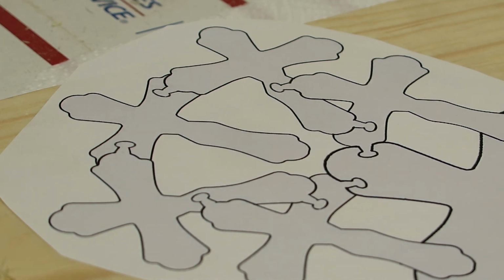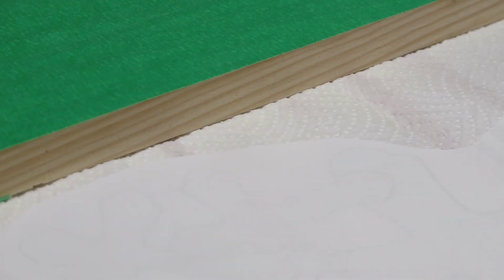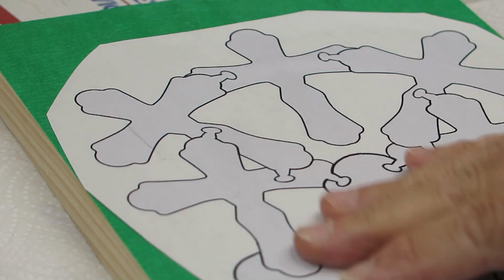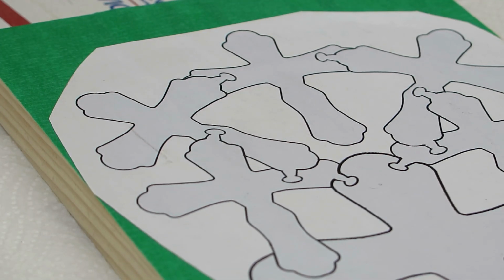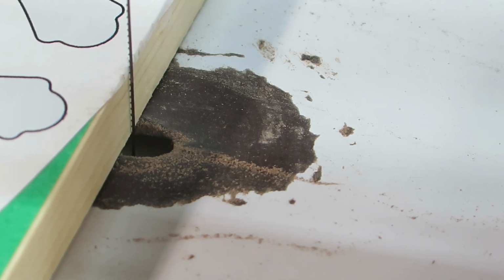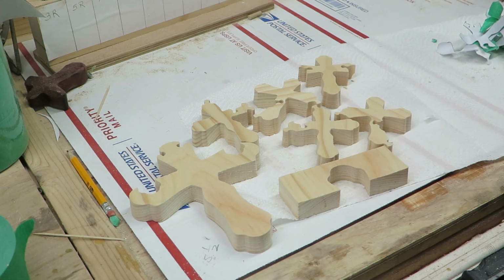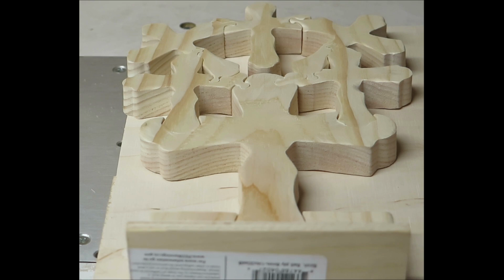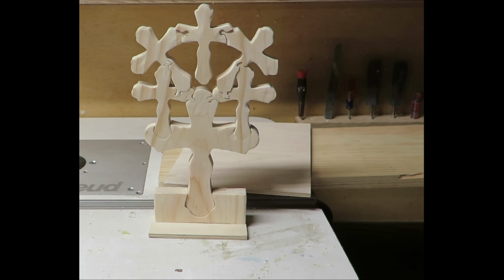Cross of Crosses for Scroll Saw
Came up with this interlocking puzzle idea for a holiday puzzle.  I cut mine from pine, but you can use just about any wood to make this stand up puzzle.  If you would like the pattern it is available for download from my Etsy store.  You will get the pattern in two sizes: a small which is the size of a standard sheet of copy paper (that's the one I do in the video) and a larger one about 14" tall.  You will also get an assortment of different patterns - sa grab bag -- if you will of patterns for FREE that you might enjoy.